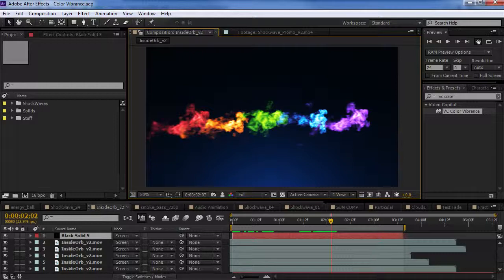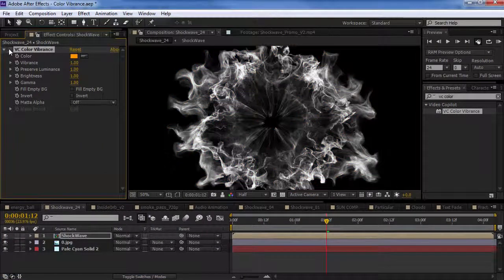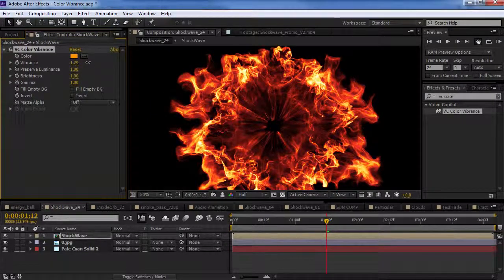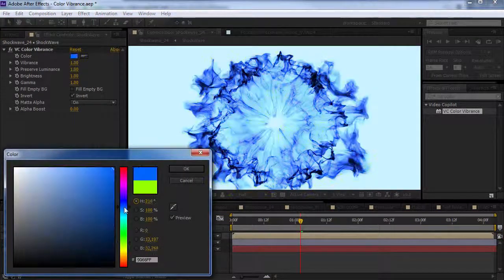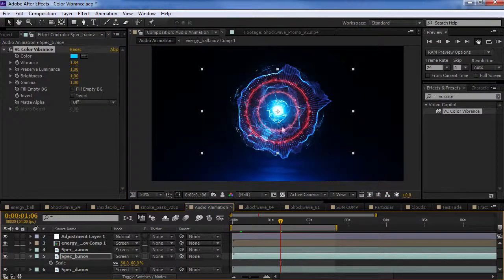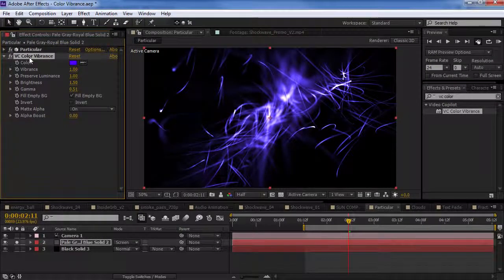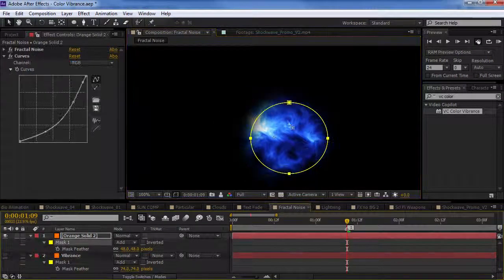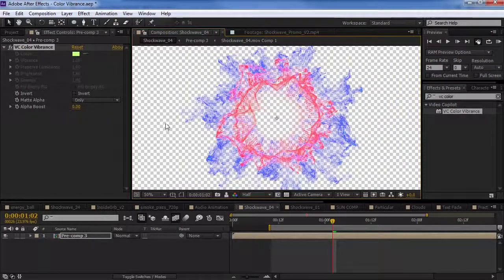Color Vibrance Plug in